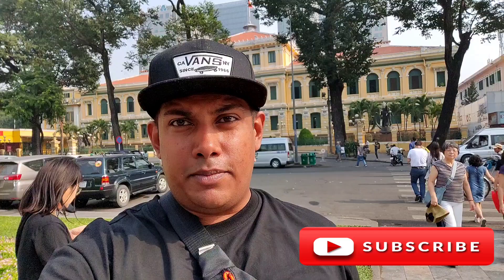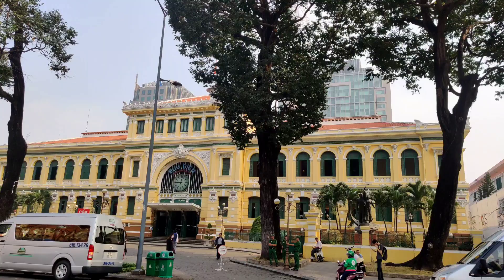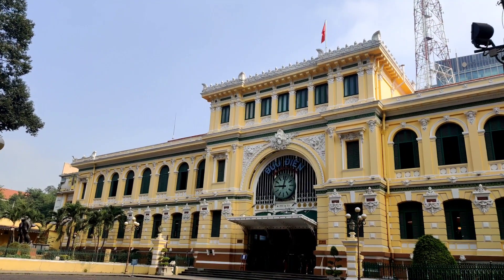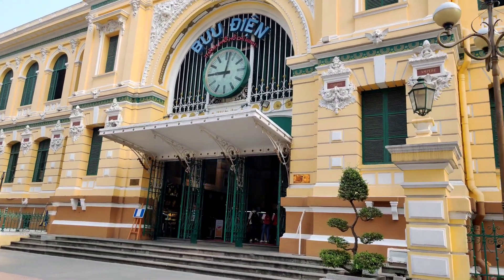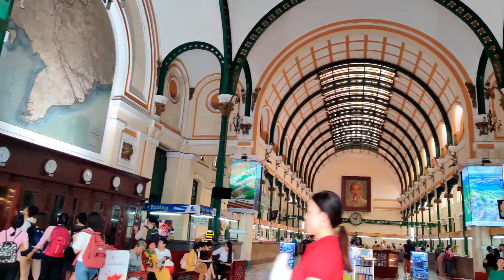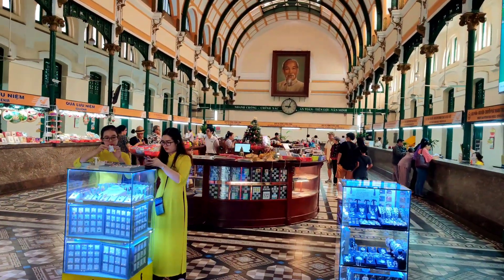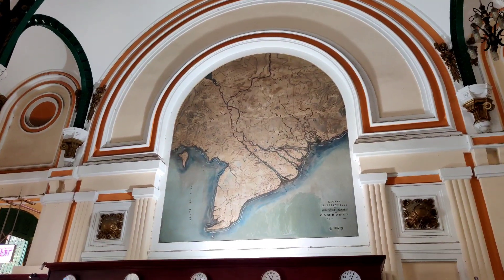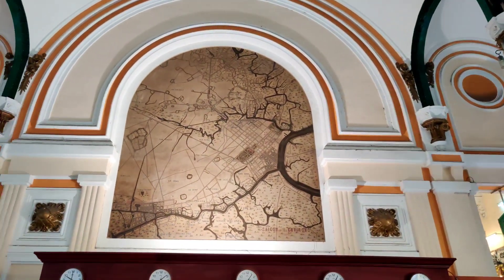Buu Dien (Post Office) | Ho Chi Minh City, Vietnam - 2020 | Best Places To Visit in Vietnam ✔️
A very big solid colonial building painted in yellow near Notre -Dame church,upon close look you will see the the word Buu Dien (post office )just above the clock.Two souvenirs shops on both side of the entrance.Once inside the building you will see a very high ceiling with fans rotating away and the tiled floor pattern is really unique.surprisingly there is a money changer inside the building so impressive indeed.Good business with lots of tourist buying souvenirs and postcards seen all over the place.Staff were seen working very hard serving customers.Good place to get souvenirs here itself at reasonable price and shipment done under one roof.